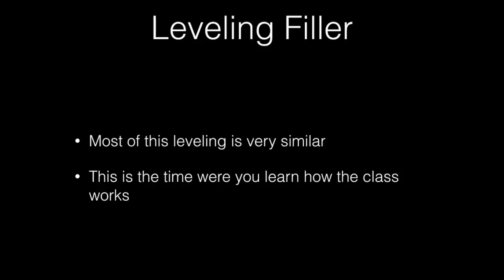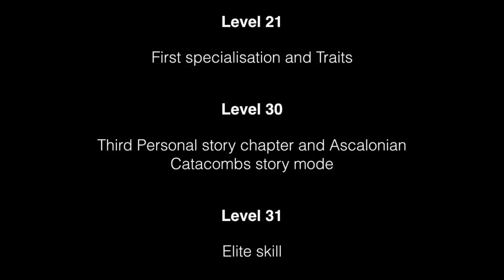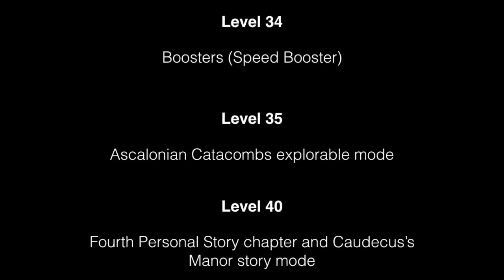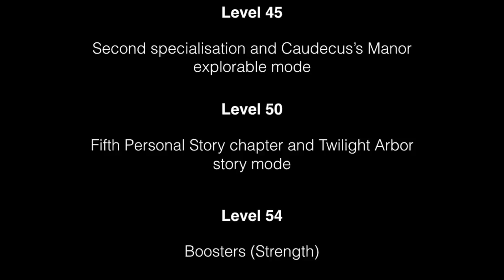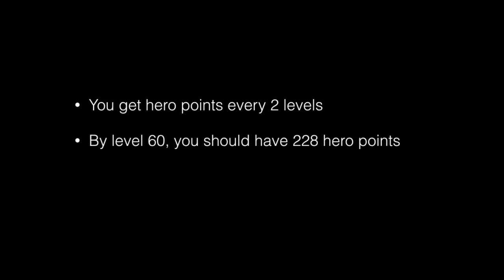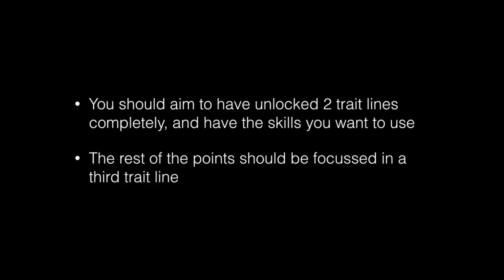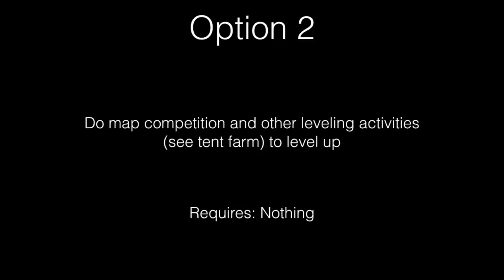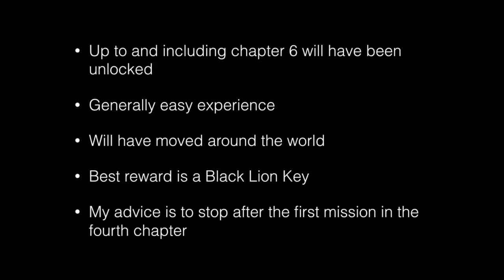Leveling Overview: 20 to 60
This is the second in the series of three where I break down leveling into chunks and briefly overview them.

Between levels 20 and 60, you settle down into the class, and more and more of the game becomes available. This is also were you can start doing the Tent Farm to level up.